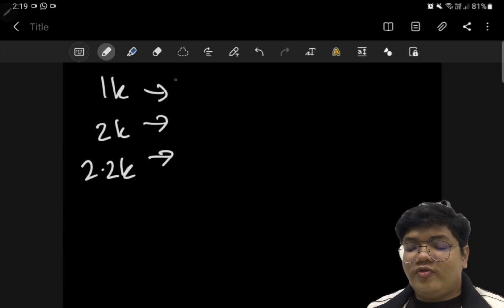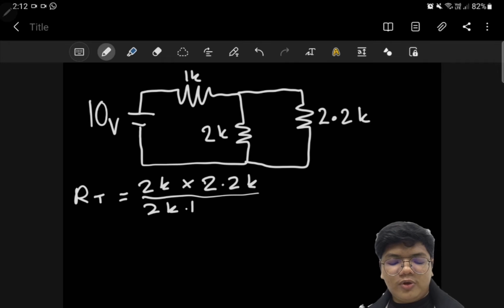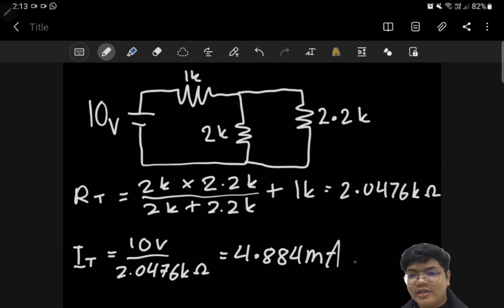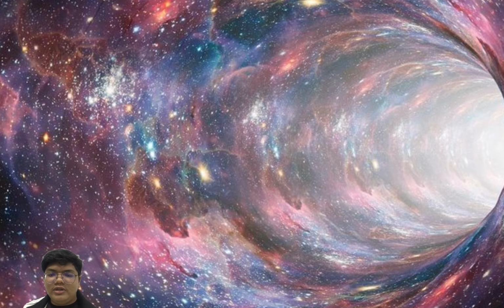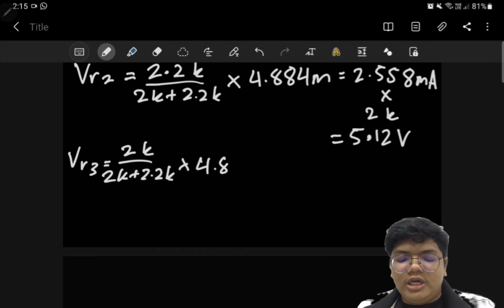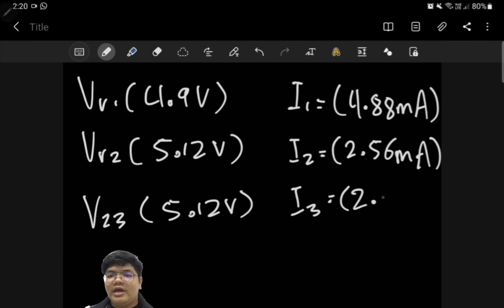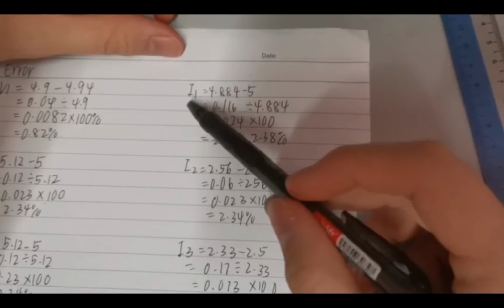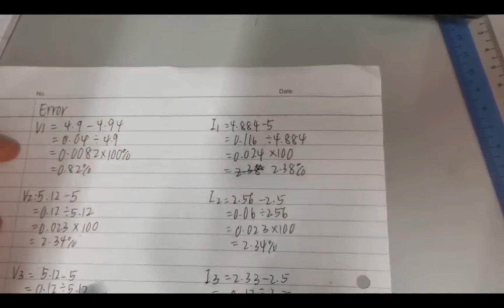GROUP 8 SEIRES-PARALLEL CIRCUIT